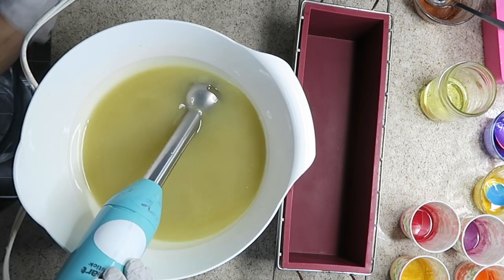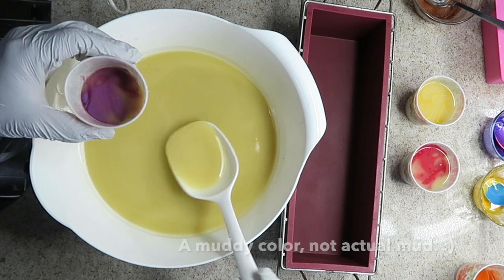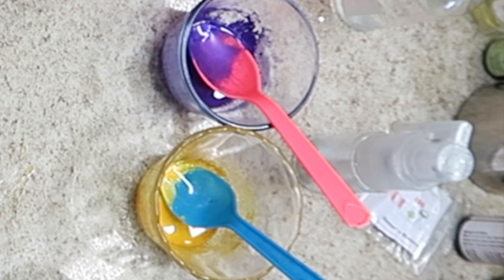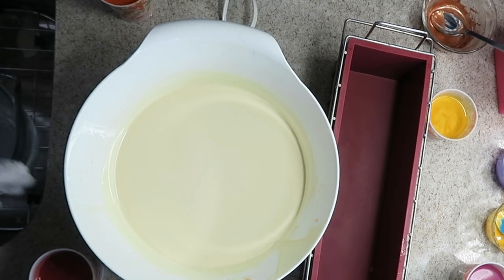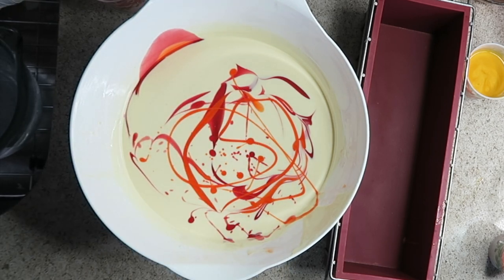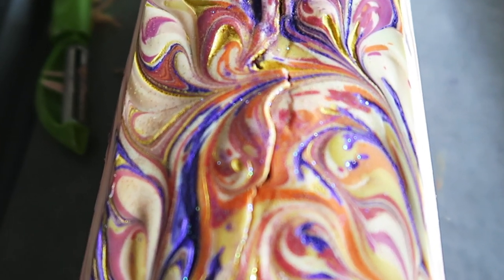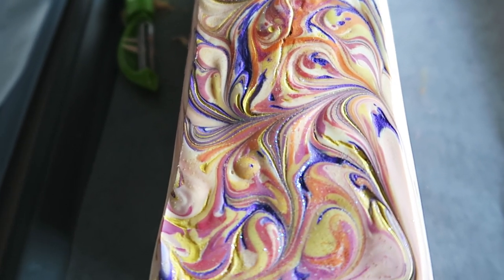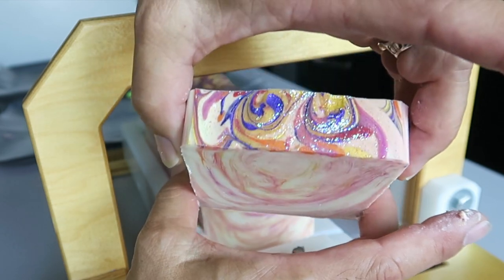Making White Tea Tutti Frutti Cold Process Soap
We've all been told not to over swirl our colors because they'll muddy up. That's not always true. Some colors are perfectly fine to swirl, even to the point of completely blending. It will simply make a different, but related color -probably not what we want though. In this video I try to answer the question, what happens if you blend analogous colors together more than you normally would.

Analogous colors are colors that are adjacent to each other on the color wheel. The colors that you don't want to over swirl are complementary colors (the colors that are across from each other on the color wheel, like red and green). You will surely get a brown or gray if you blend these.

A possible outcome of lots of swirling is that you loose some definition and strongly contrasting streaks of color. But this all depends on the outcome you want for the soap. The more you know, the more you can get the results that you want. In the case of this soap, I did not get muddy colors, but the definitive swirls became less defined. This is not a bad thing if you wanted your soap to have a softer look to them. I then to like the look for a change and added variety to my assortment of soap.

I bid you all well. Hope you're taking good care of yourselves and finding ways to cope with some of the challenges that you may be feeling. For me, staying active and creative really helps. Surround yourself with beautiful things and others who are compassionate and positive. I try to look at and photograph things that are beautiful and inspirational. I share these photos on instagram. I hope you might join me that as well.

Also, I'm almost ready to open the Vibrant Soap store again online. Take care everyone!